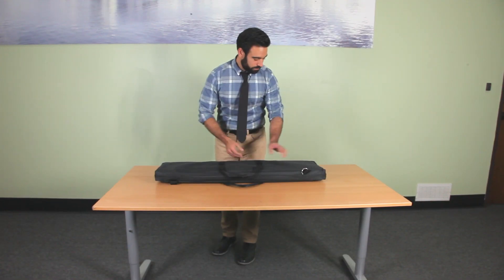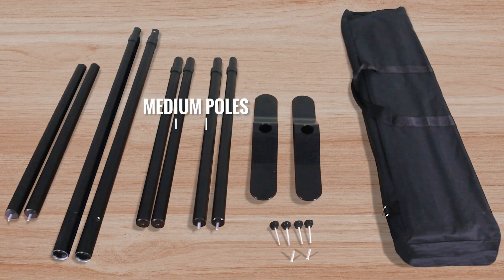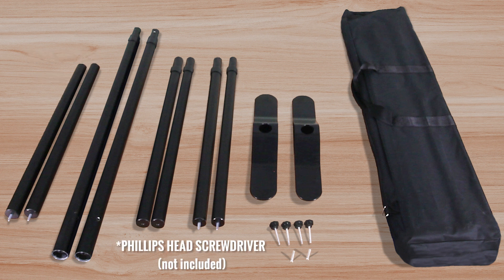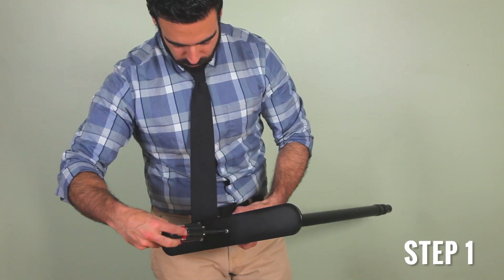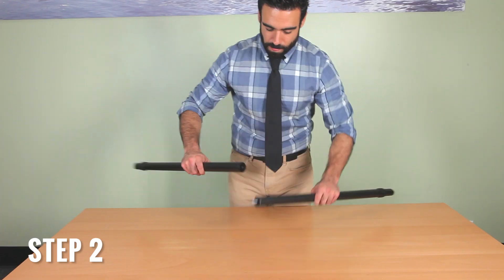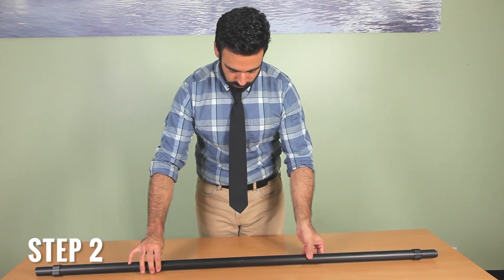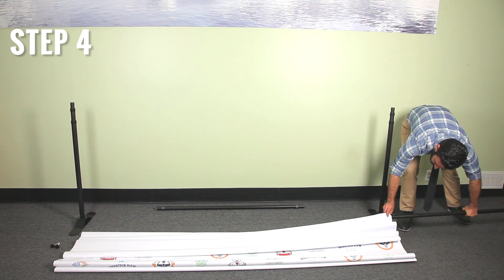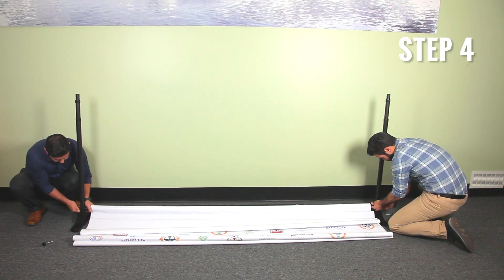Telescopic Banner Stand Installation